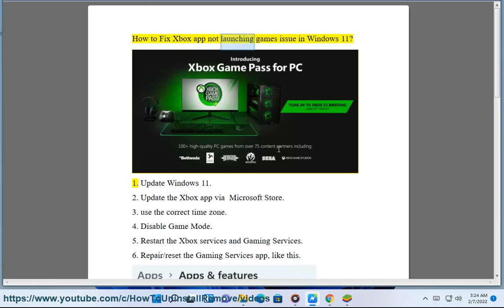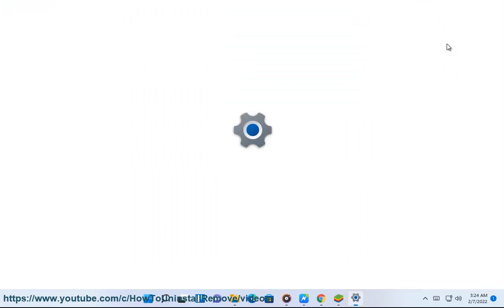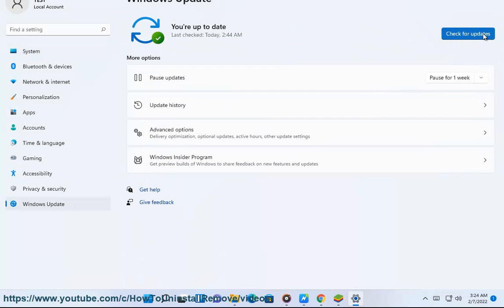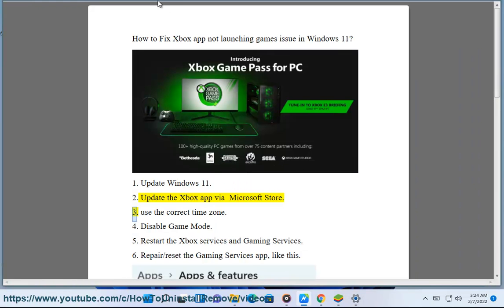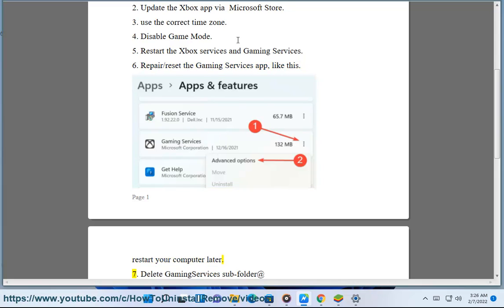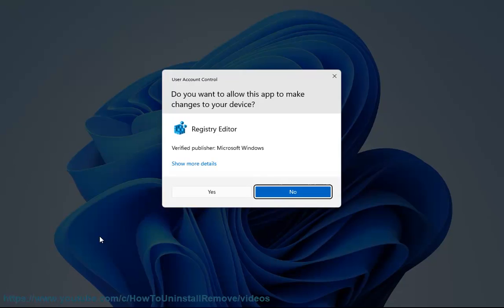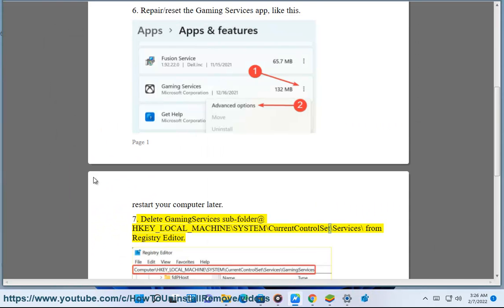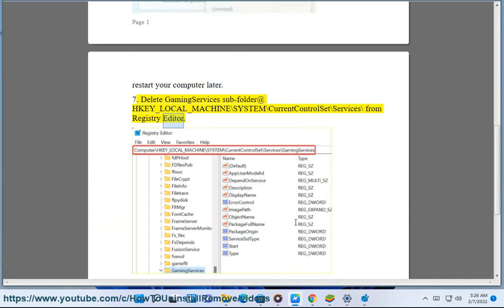Fix Xbox app not launching games issue in Windows 11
Here's how to Fix Xbox app not launching games issue in Windows 11.